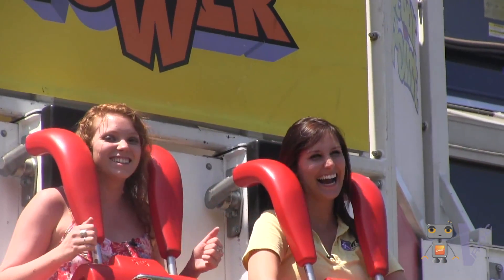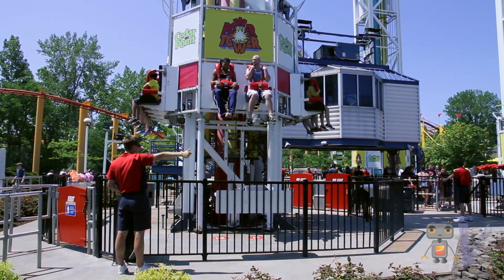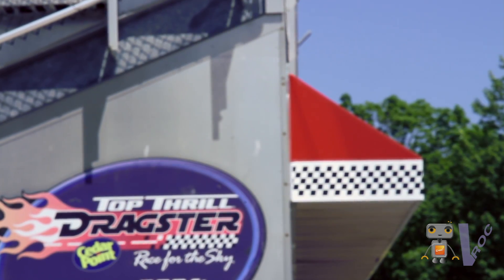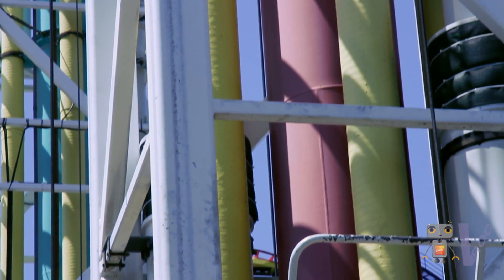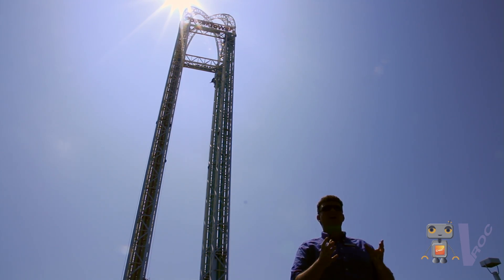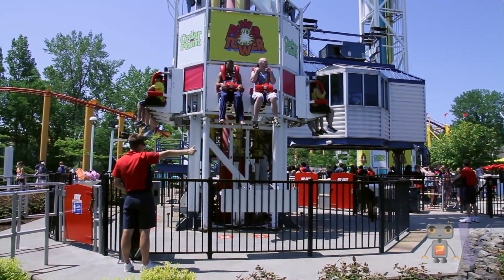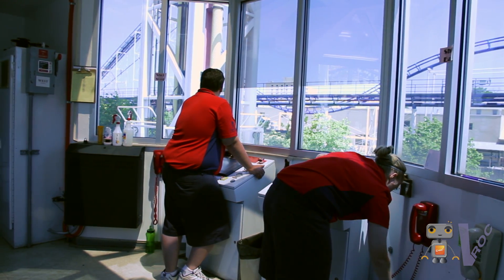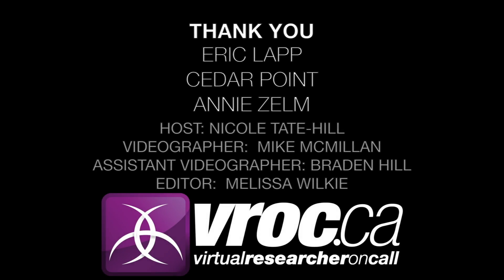Why Math? - Episode 20 - Cedar Point Power Tower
Learn all about the math involved in constructing and working Cedar Point's Power Tower!